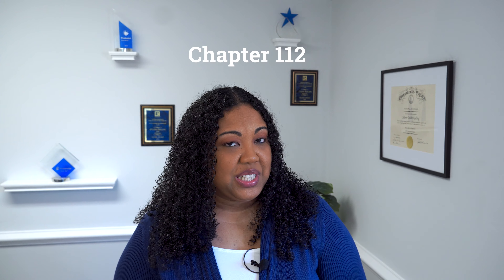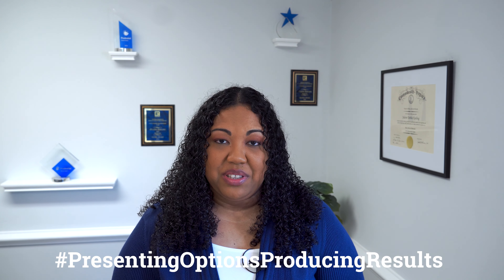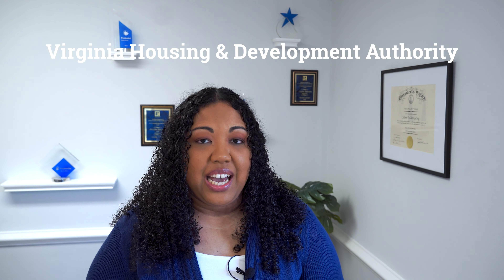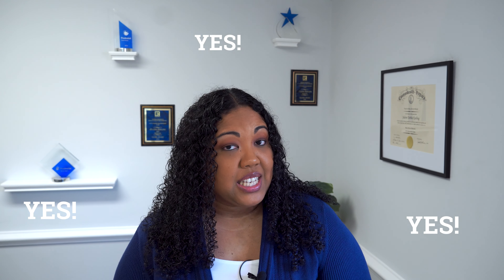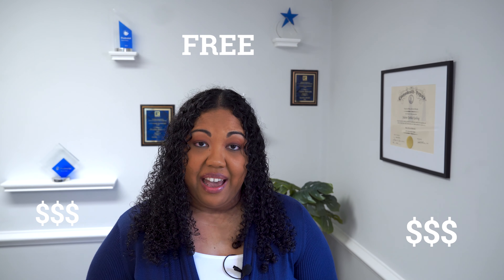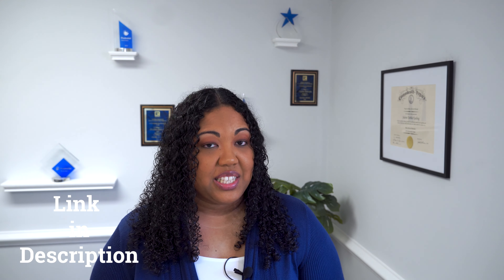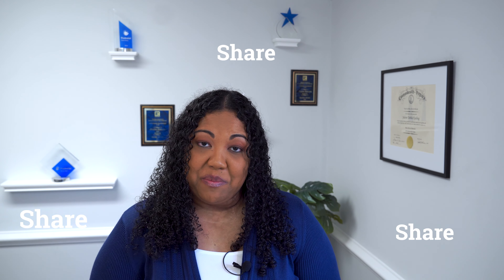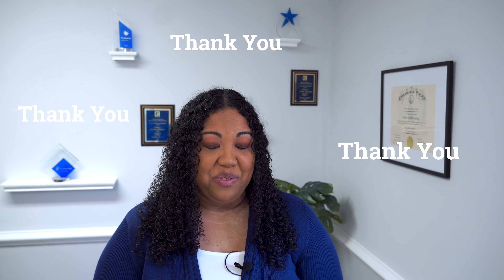How to Buy A House With No Down Payment? How To Buy A House With No Money Down?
How to Buy a House with no down payment?  This video explains what loan programs are available for purchasing a home with 100% financing and how to buy a house with no money down.  Great information for first time home buyers, along with significant cost savings tips & tax credit info.

Be sure to check out these other great videos for first time home buyers:

Best Regards,

Julenn Keeling
Associate Broker, SFR(Short Sale Foreclosure Resource)
"Presenting Options. Producing Results"
Licensed in the State of Virginia